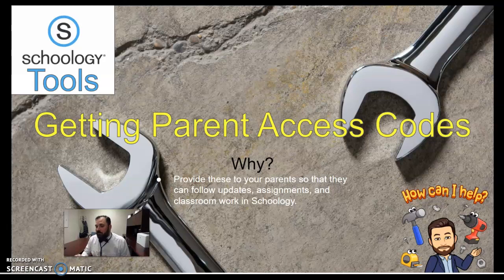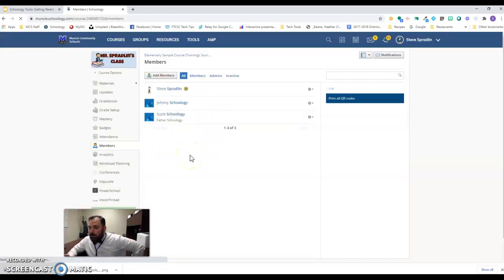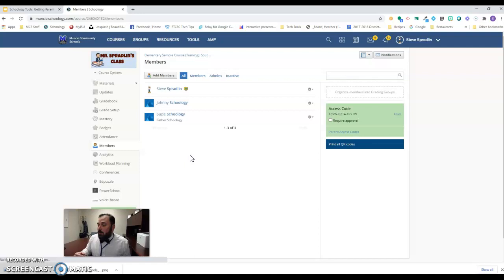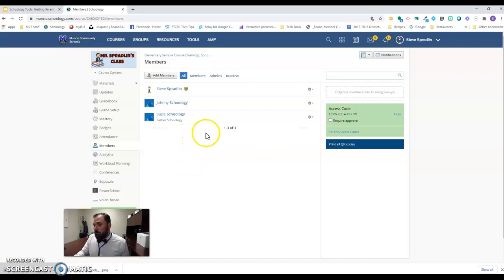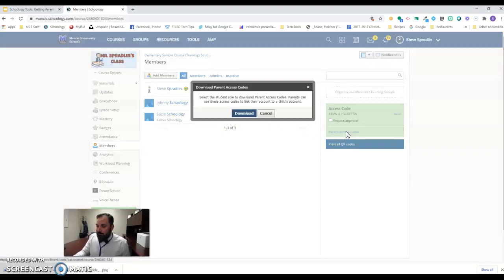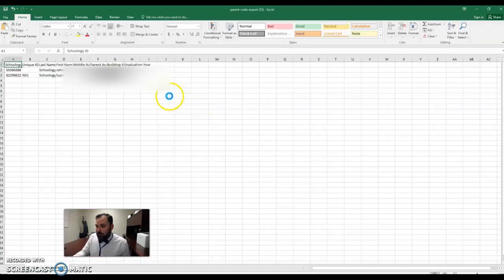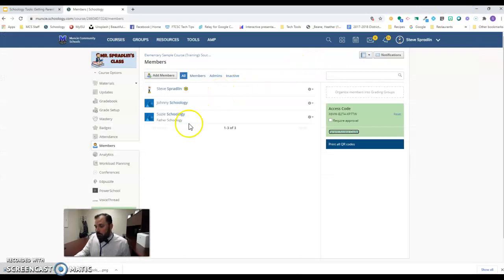Schoology Tools: Getting Parent Access Codes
This video focuses on teacher directions for getting the Schoology Parent Access Codes for all of their students.